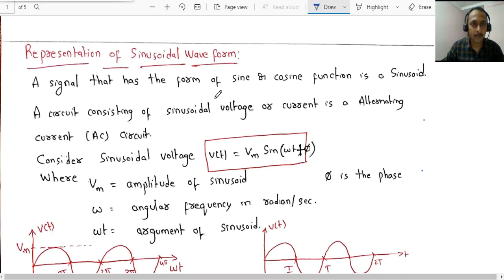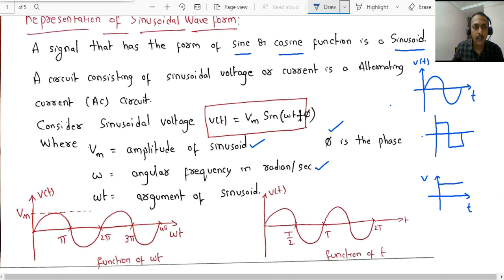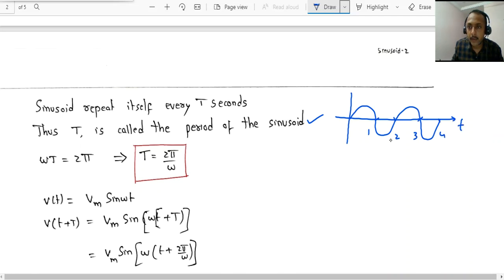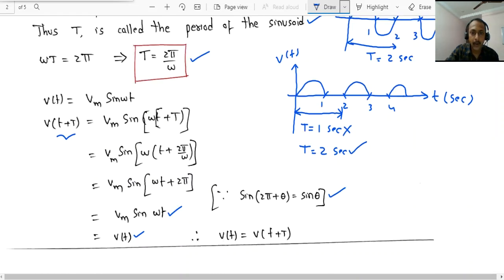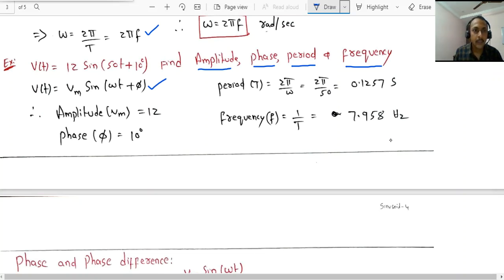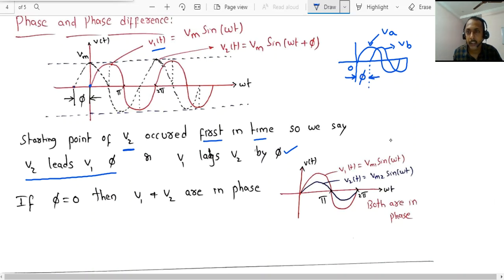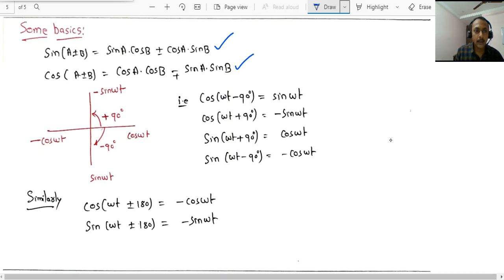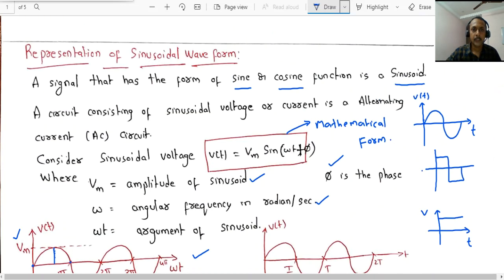Representation of sinusoidal wave form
To download PDF Notes for exam preparation,

 PDF Notes are available on the following units:

1. DC circuits
2. AC circuits
3. Transformers
4. DC Machines
5. AC Machines
6. Diodes
7. Transistor
8. OP-Amp
9. Electrical Installation
10. Basic Power system

or Basic Electrical and Electronics Engineering Subject  (BEEE)